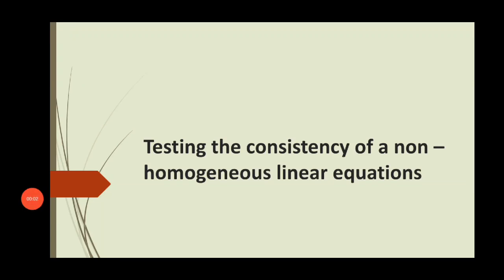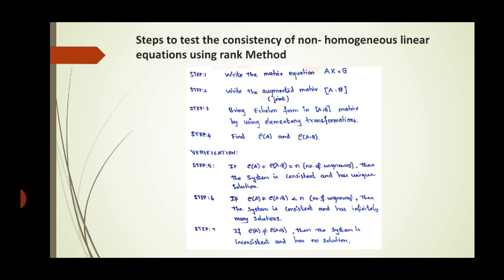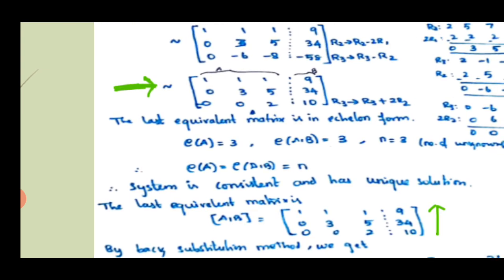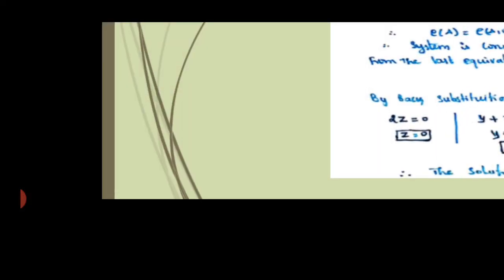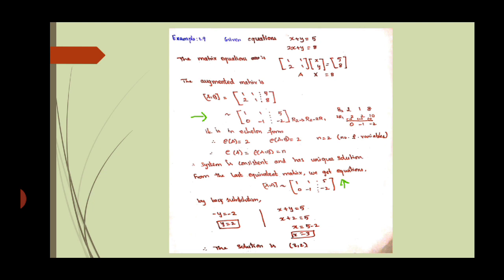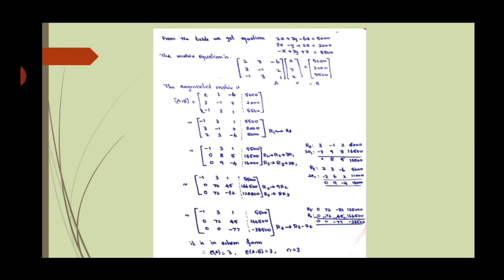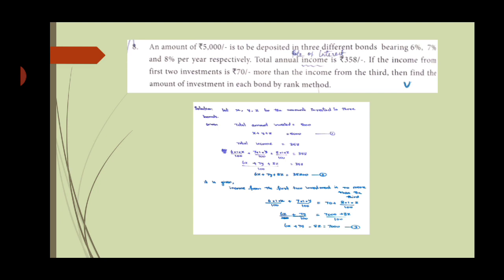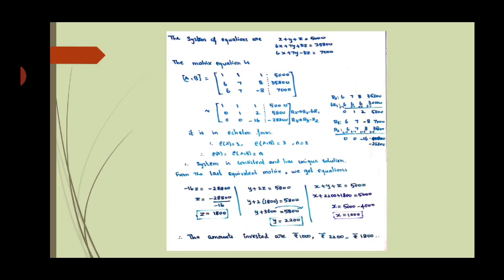Solving the system of non homogeneous linear equations by rank method (part 1)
It is a lengthy video, so please watch it in 30 minutes interval timing,  so that you won't get bored.